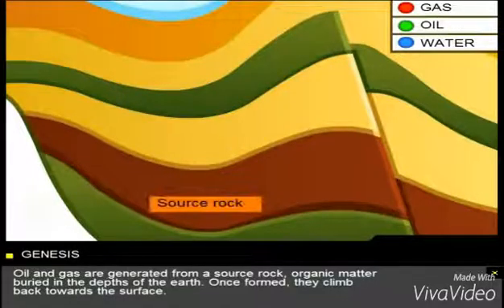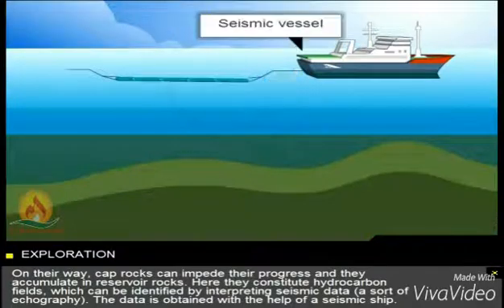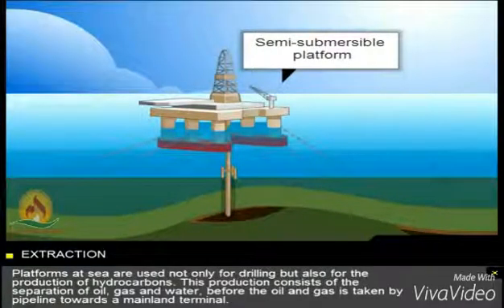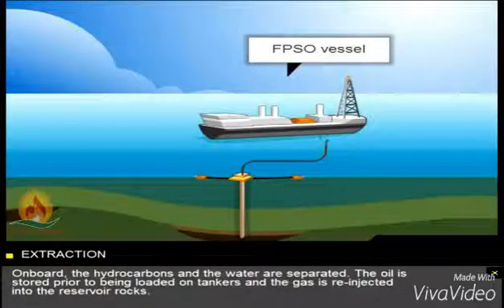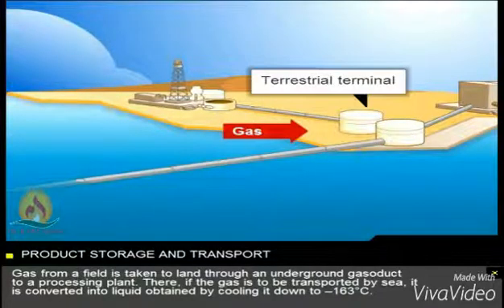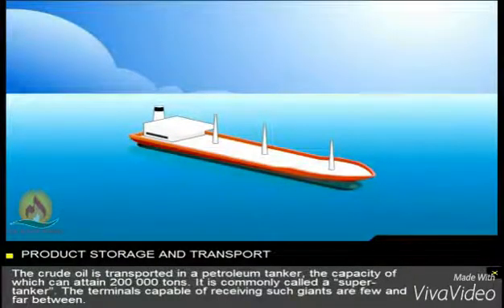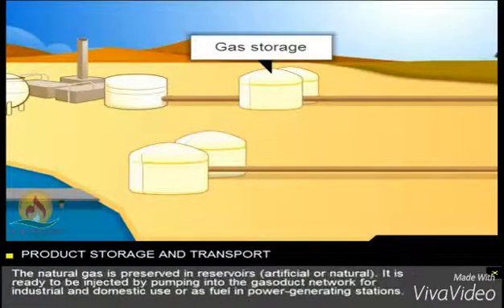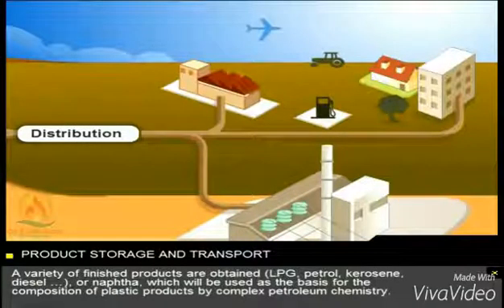E-Course Migas #1 - Oil and Gas Overview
▪ Exploration:
Merupakan kegiatan awal dalam industri migas yaitu mencari akumulasi migas.

▪ Surveys:
Mendeteksi wilayah yang memiliki kandungan minyak & gas bumi. Terdapat 3 jenis survei yg umum dilakukan: Survei Seismik, Survei Magnetik, Survei Gravity.

▪ Drilling:
Drilling atau pemboran eksplorasi merupakan tahap puncak dari kegiatan eksplorasi untuk mendapatkan minyak dan gas bumi. Pada tahap ini dilakukan intalasi sistem pemboran dan diperoleh sumur tanpa data.

▪ Logging:
Merupakan kegiatan untuk memperoleh data log untuk mengevaluasi secara kuantitatif banyaknya hidrokarbon. Terdapat 2 jenis logging yaitu Mud Logging dan Well Logging.

▪ Production:
Pada tahap ini terdapat refining process yaitu proses rekayasa kimia untuk mengolah minyak mentah menjadi produk yang lebih berguna.